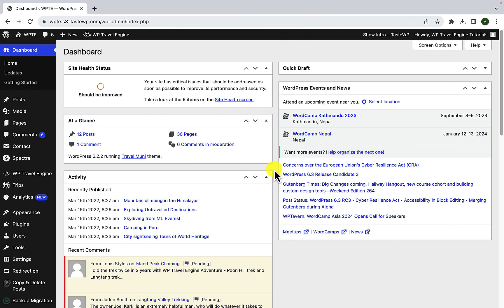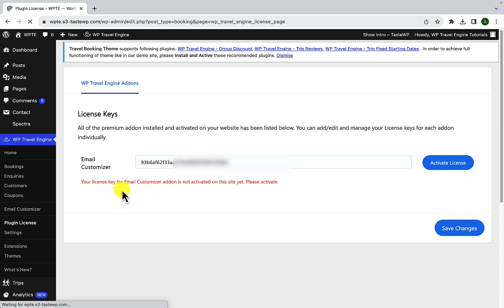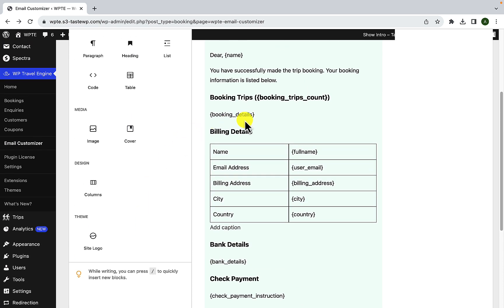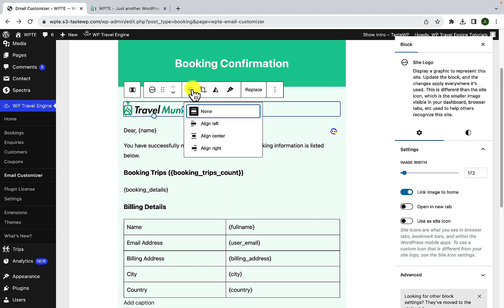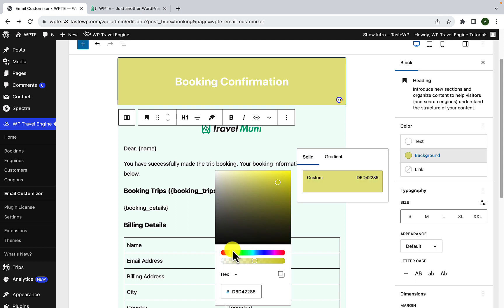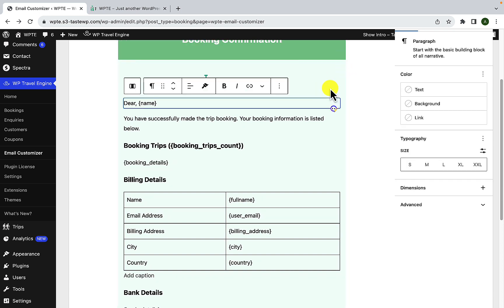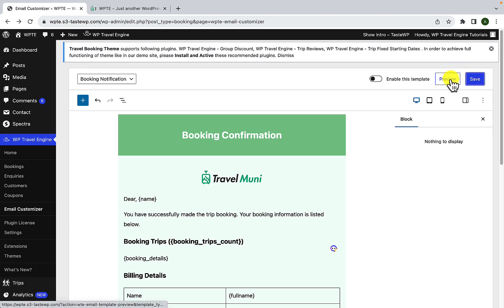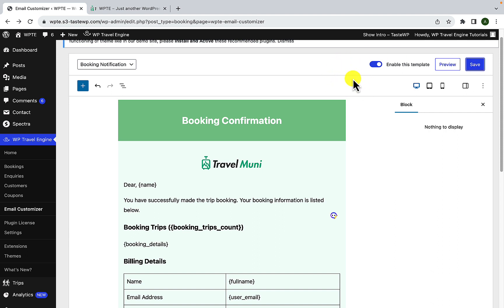How to Install and Configure Email Customizer Add-on | WP Travel Engine Tutorial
1. Unlimited Travel Packages

2. Smart Booking Process

3. Inquiry form

5. Booking Details

6. Create More Tabs

7. Unlimited Trip Facts

8. Destination Page

9. Activities Page

10. Trip Type Page

11. Currency